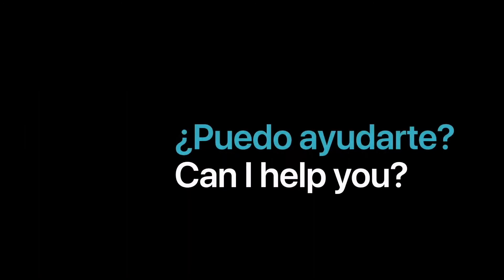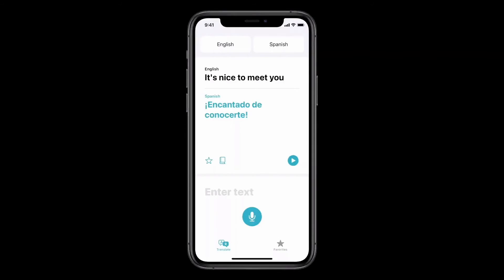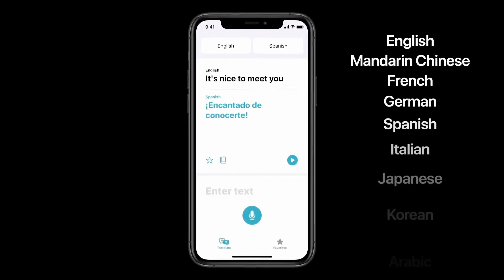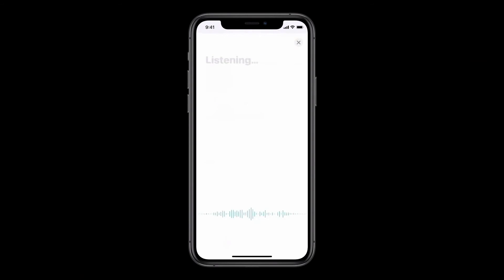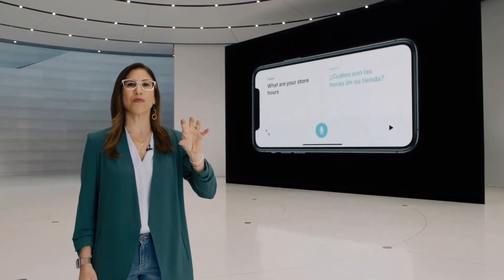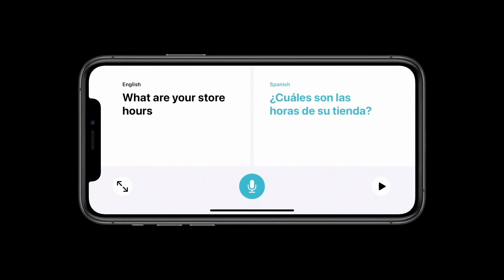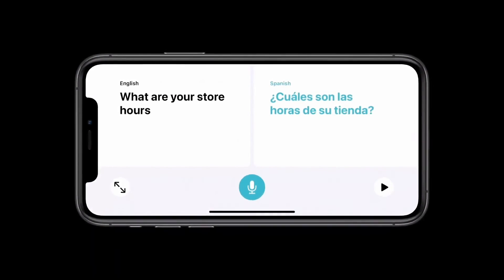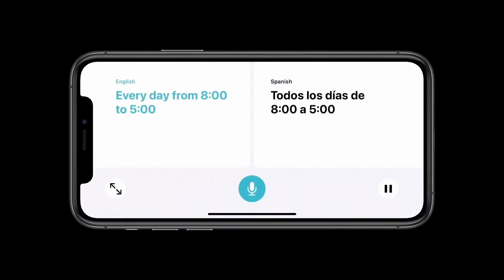Siri's new Translate for iOS 14 is here!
At WWDC Apple showed how the new Siri feature Translate works in real-time offline.